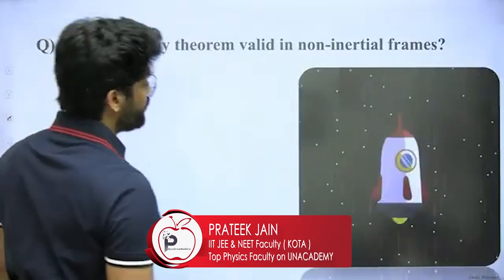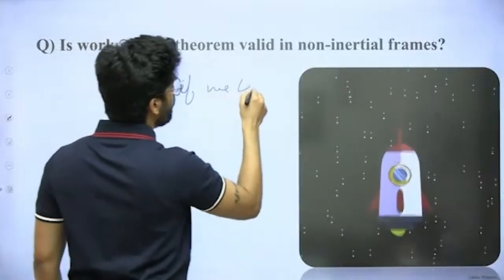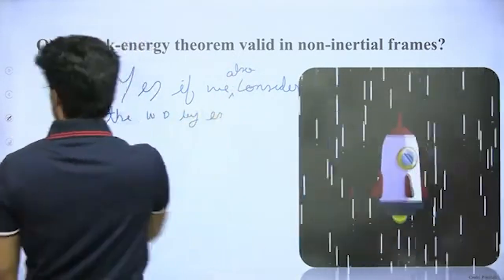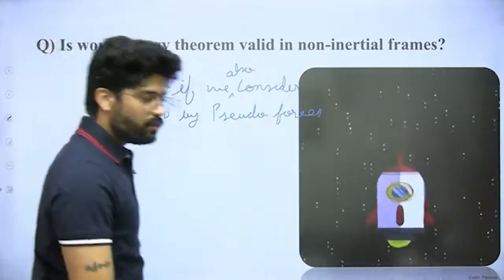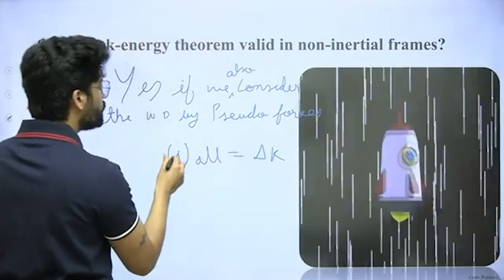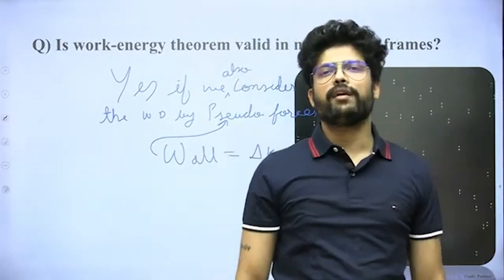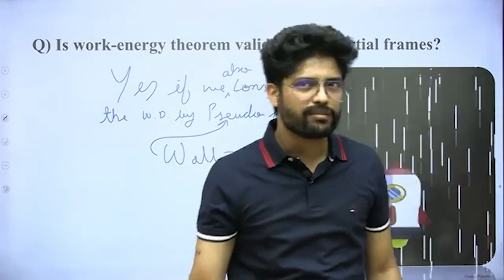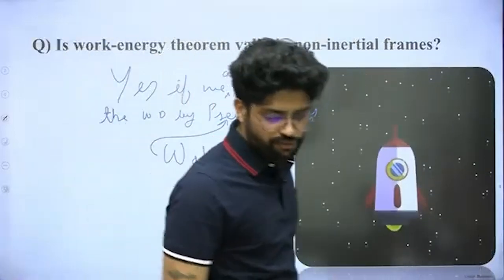Is work energy theorem valid in non-inertial frames? | IIT JEE & NEET by Prateek Jain Sir, Kota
Is work energy theorem valid in non-inertial frames?

Source of the Question:
HC Verma | Questions for short Answers and Solutions | Chapter 8 | Work And Energy | Question no. 07

On my telegram you'll also find the links of my FREE LIVE classes that I take everyday.

Or simply click on the link to reach my instagram account exclusively for students: